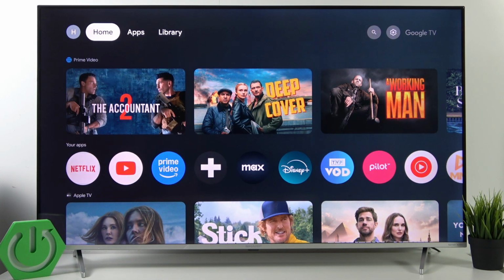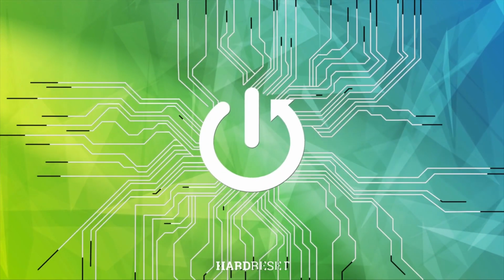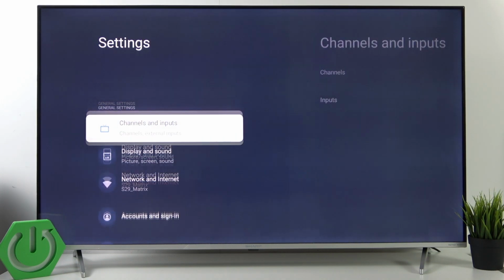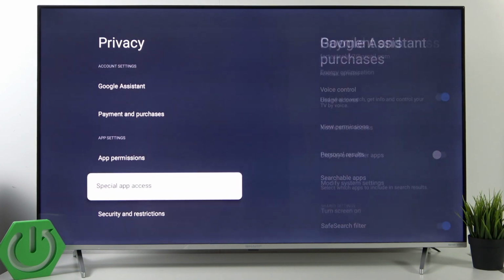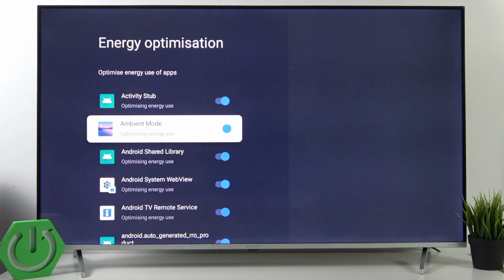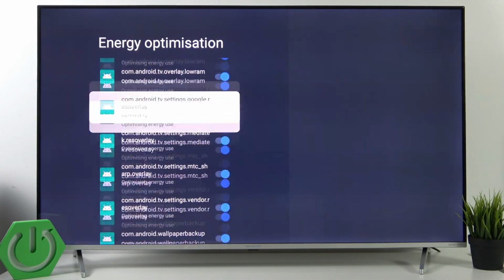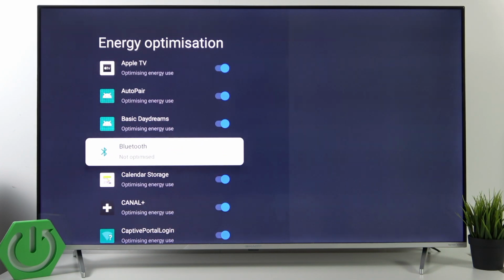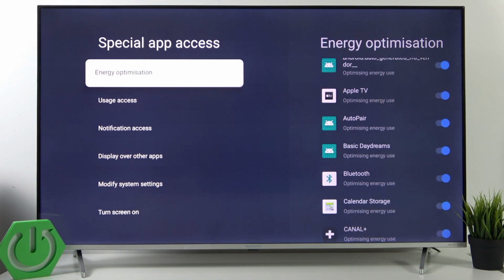SHARP QLED 2025 – How to Check Energy Optimization Settings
If you want to manage energy optimization on your SHARP QLED 2025 TV, this video will show you exactly how to check and adjust these settings for your apps. Learn how to access the energy optimization menu, see which apps are optimized, and easily enable or disable energy optimization for specific apps like Kennel Plus. This step-by-step guide will help you save power and customize your SHARP QLED 2025 TV for better performance and efficiency. Whether you want to improve energy savings or allow certain apps to run without restrictions, you’ll find all the information you need right here.

How to check energy optimization on SHARP QLED 2025 TV?
How to enable or disable energy optimization for apps on SHARP QLED 2025?
Where are the energy optimization settings on SHARP QLED 2025 TV?

0:00 Introduction
0:10 Open All Settings on SHARP QLED 2025
0:18 Navigate to Privacy and Special App Access
0:28 Find and Manage Energy Optimization
0:42 Enable or Disable Energy Optimization for Specific Apps
0:54 Summary and Outro